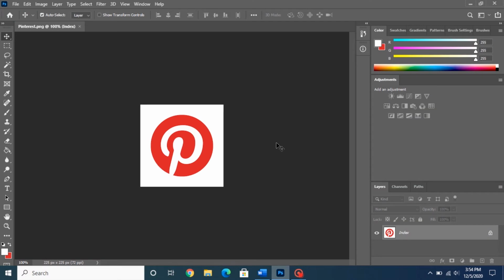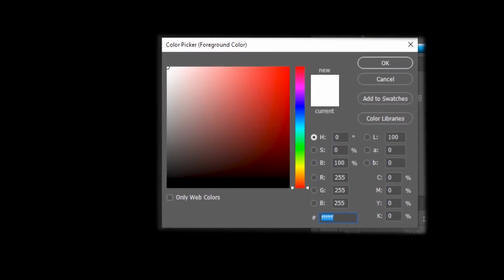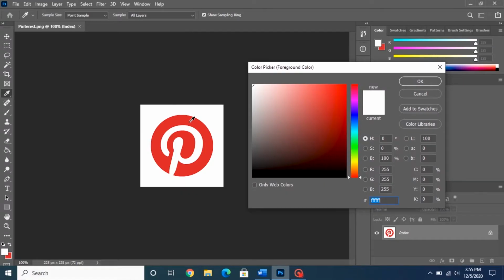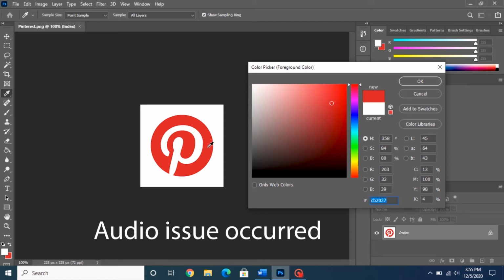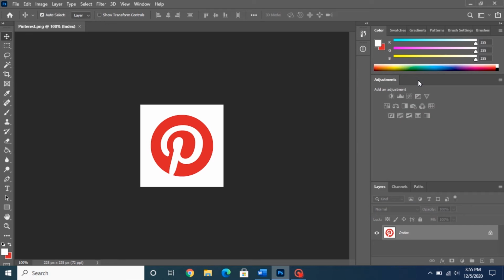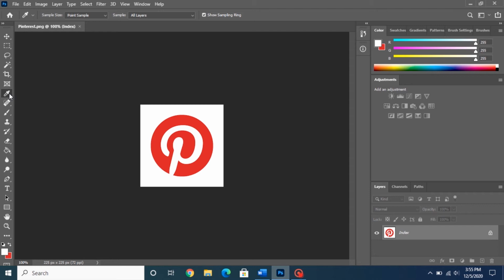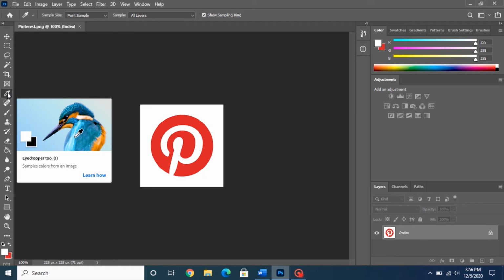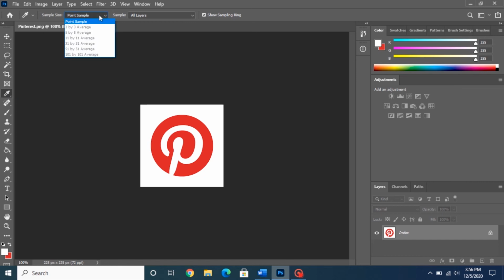How to use Eye Dropper tool in Photoshop Tutorial | Optimal Art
Hello Friends
In this video, I have shown you how to use the Eyedropper tool in Photoshop.